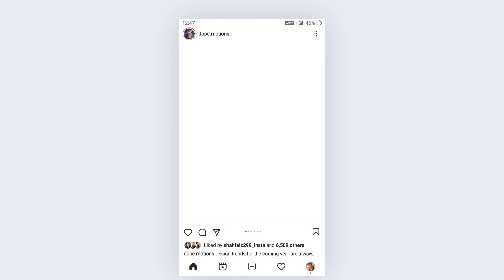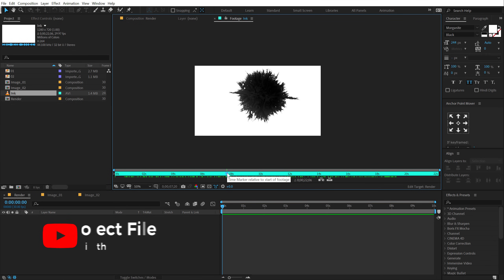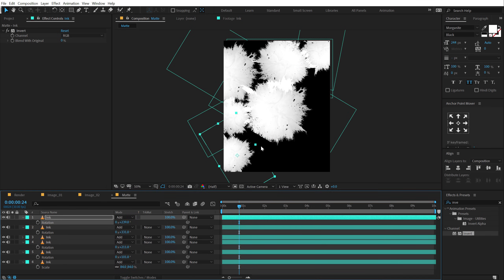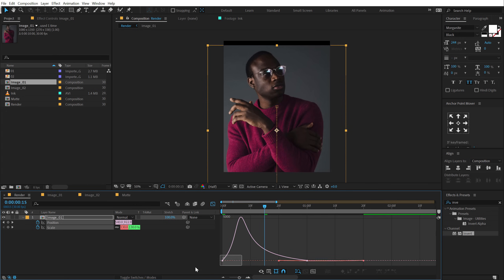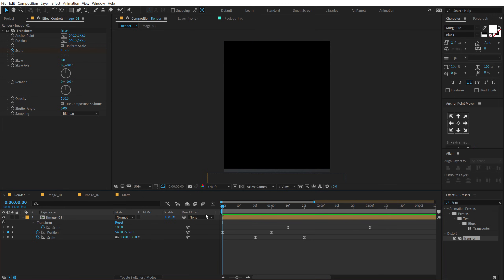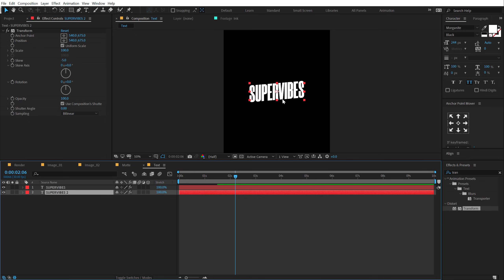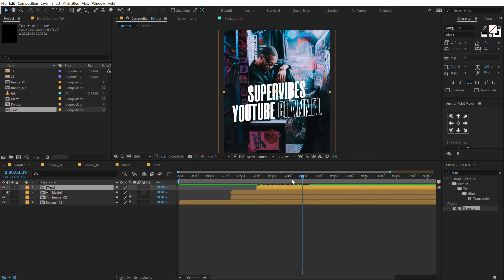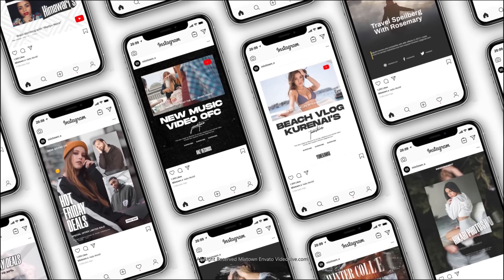DOPE Instagram Post Animations in After Effects - After Effects Tutorial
Hey, everyone in this after effects tutorial we will create professional Instagram Post Animation in After Effects. We will also cover topics like Instagram post animation, animating shape layers in after effects, text animation in after effects, title animation in after effects, making in after effects, track mattes in after effects, and more!!!